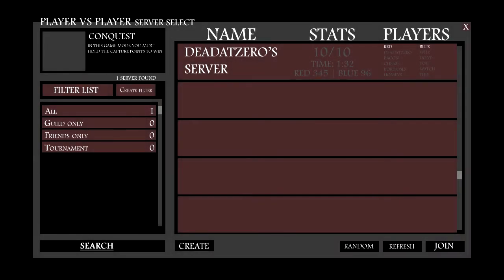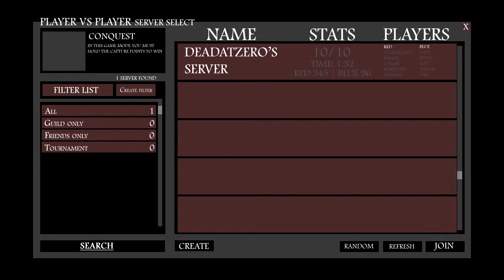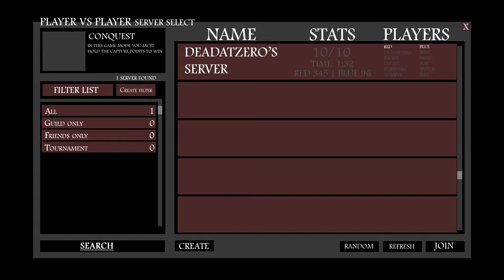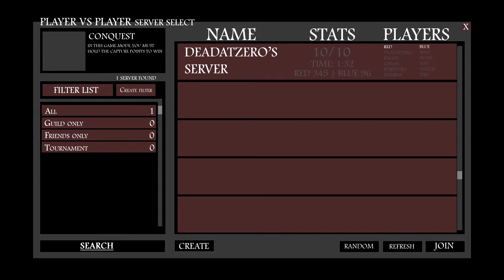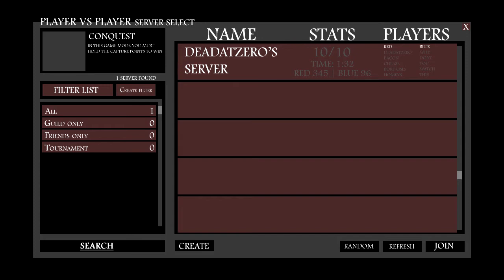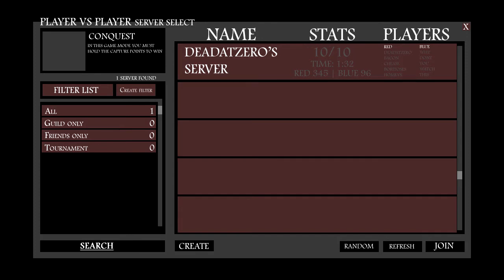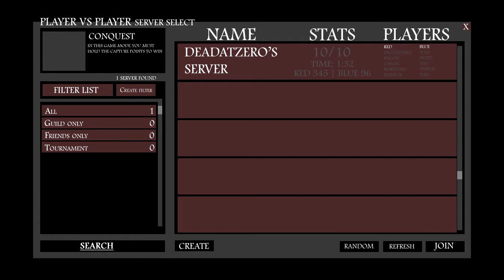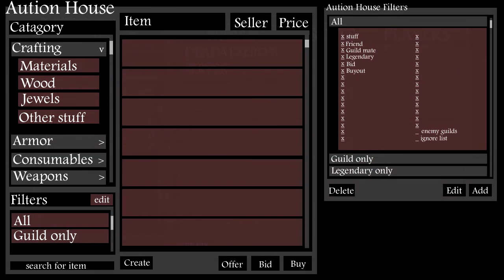Guild wars 2: my UI ideals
In this video i show of my menu design for guild wars 2 and talk about why i would like to see the menus in the fashion